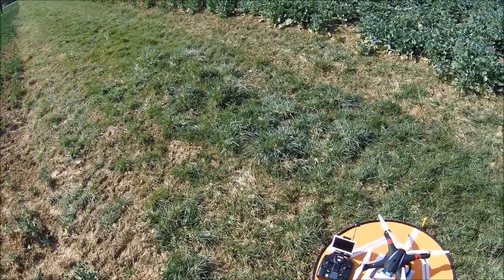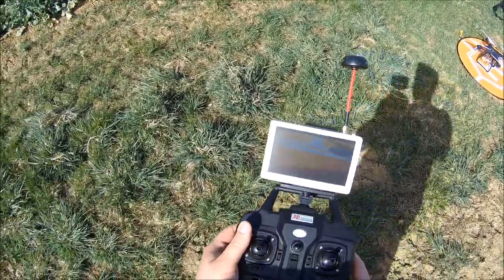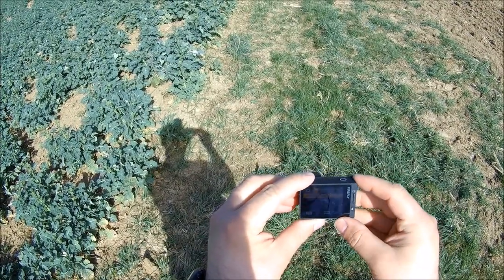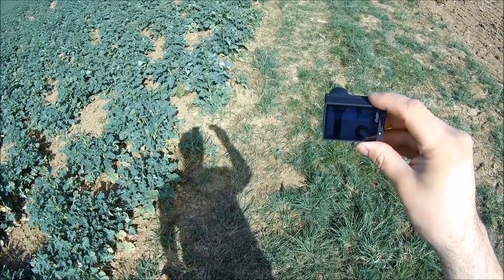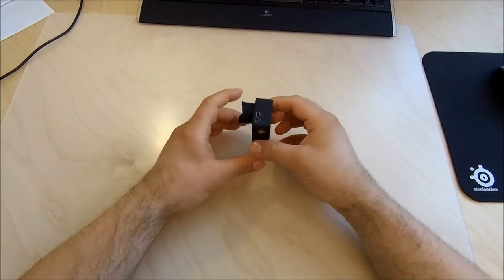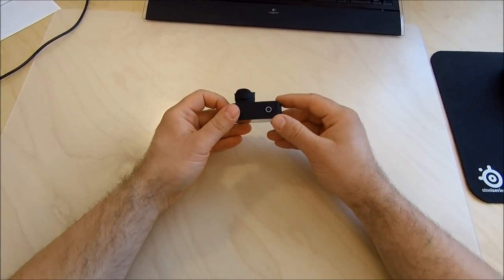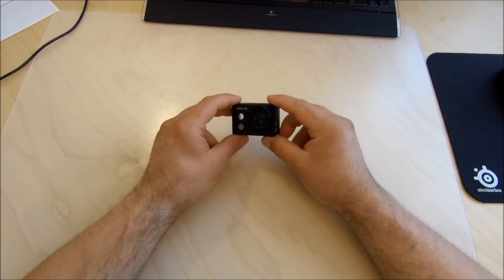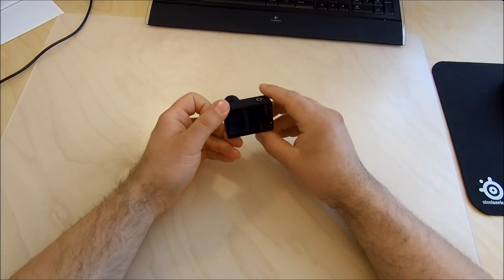Bayangtoys X21 - Firefly 8S - Gyro 2.0 Test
Finally the weather is better outside, so I was able to make a new Video at last!

I did a little test on the new (not so much anymore) Firmware for the Firefly 8S, as they introduced their Gyro 2.0 which improves the picture quality a lot.

Also thanks for the 240+ subs! I am working on making the Channel a bit more professional and there will be more Videos soon, I am also thinking about a little give away :).